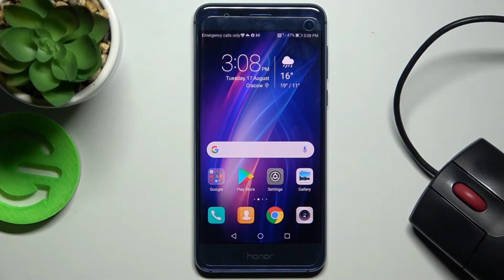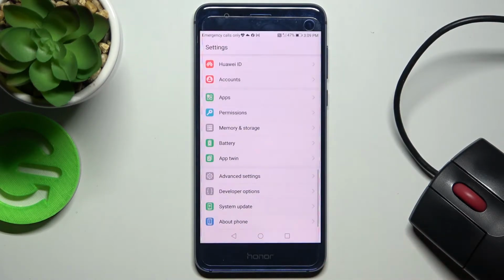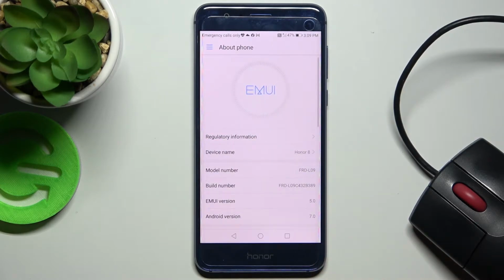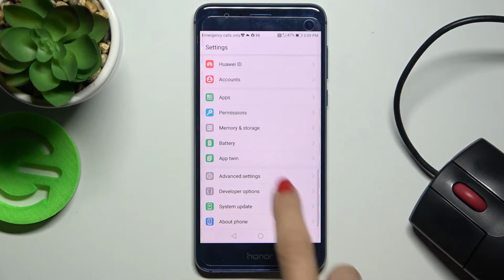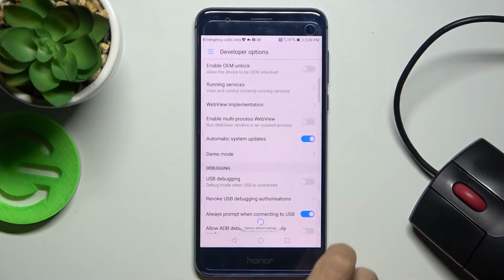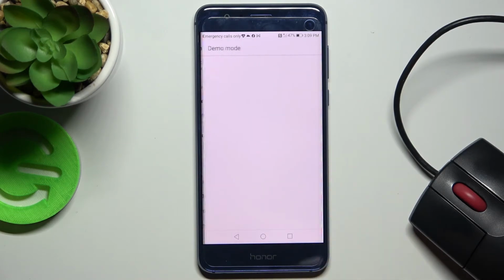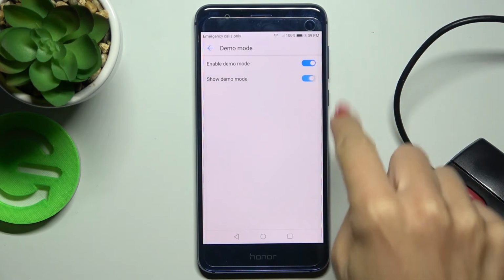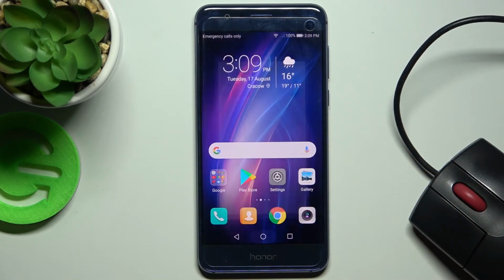How to Activate Demo Mode in Honor 8? - Open Demo Mode in your Phone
In this video we will show you how to Enable Demo Mode in Honor 8, the demo mode (short for "demonstration mode", also sometimes mentioned as floor mode or kiosk mode) is a feature often found in consumer electronics.

How to Enable Demo Mode in Honor 8? How to Set Up Demo Mode in Honor 8? How to Use Demo Mode in Honor 8? How to Find Demo Mode in Honor 8?